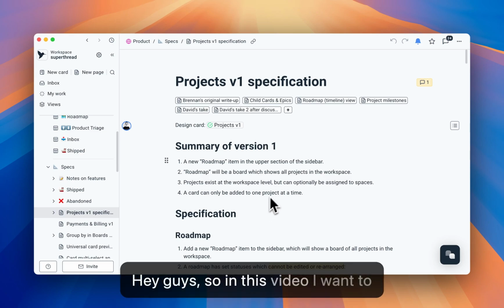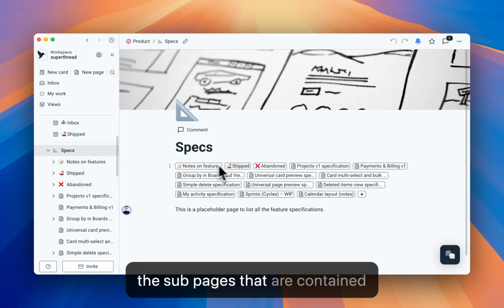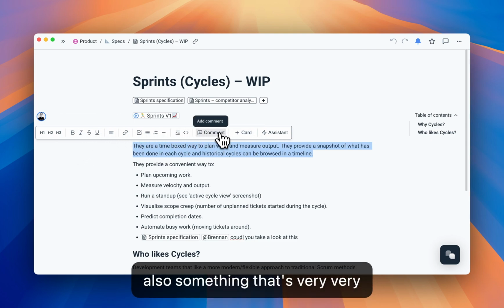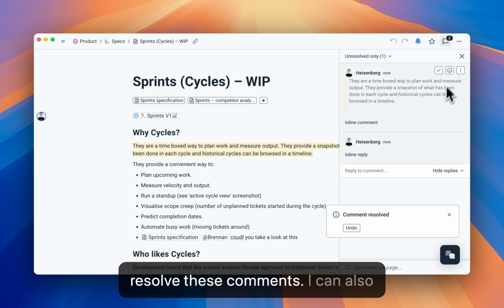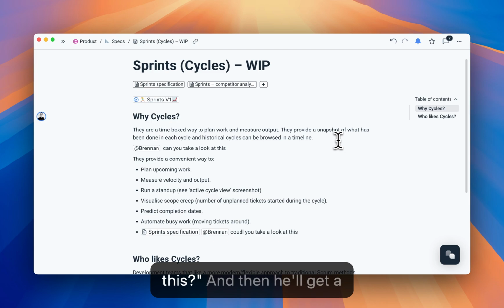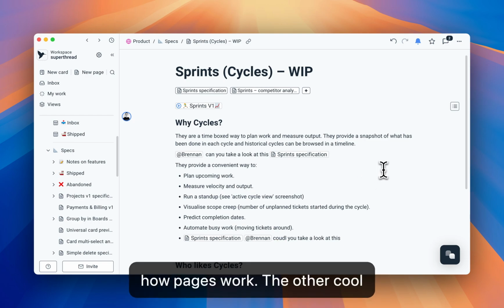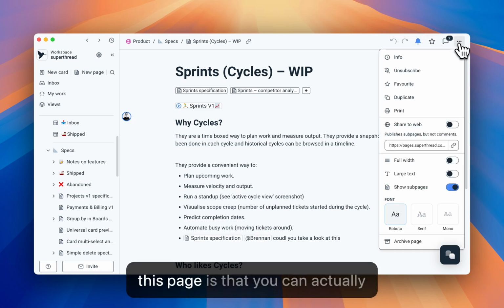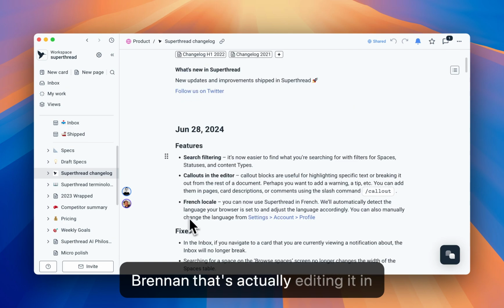Superthread pages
In this video we talk about the very powerful pages (docs). We go thought markdown, mentions, slash commands and public sharing.